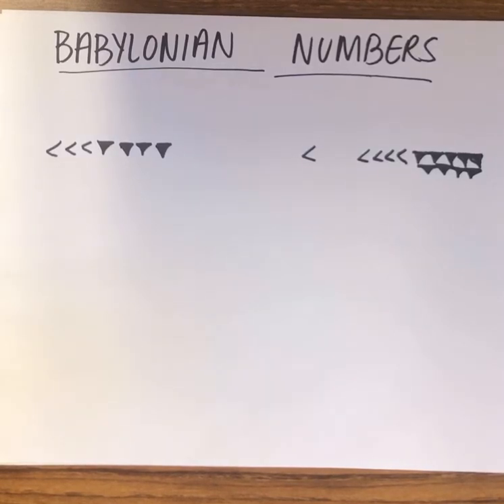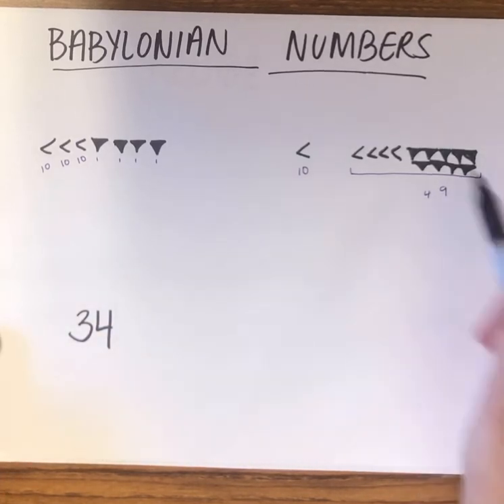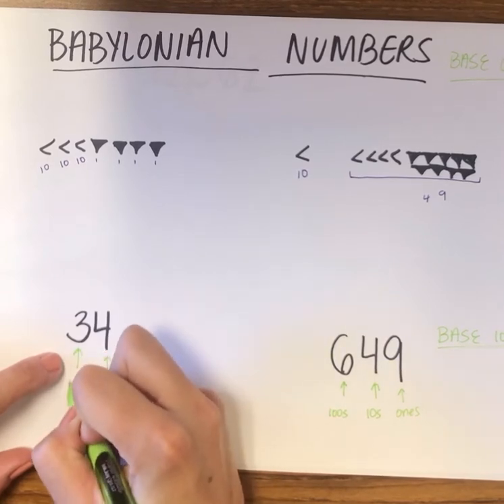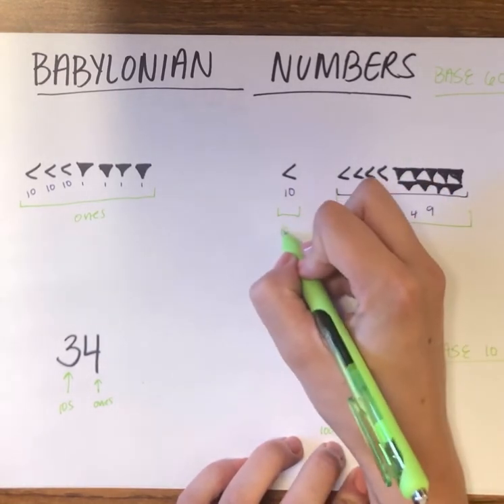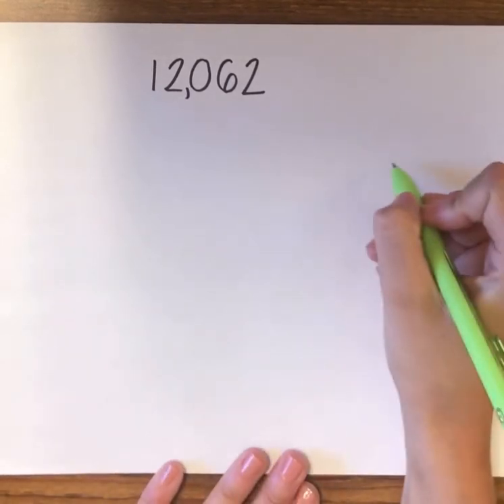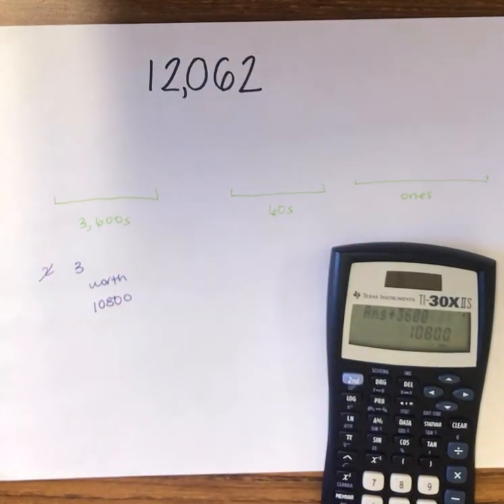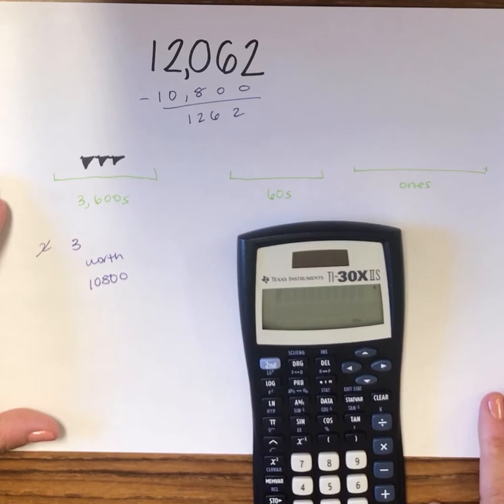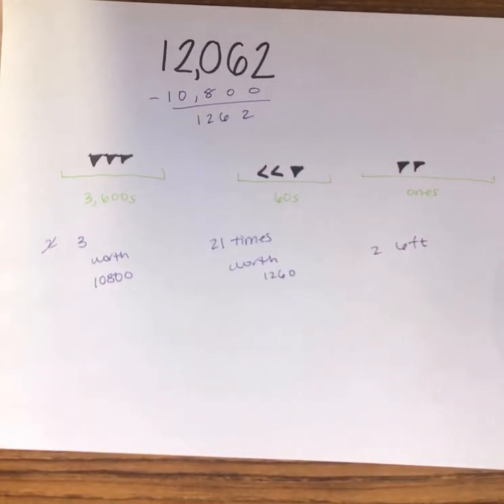What is going on with Babylonian Numbers?